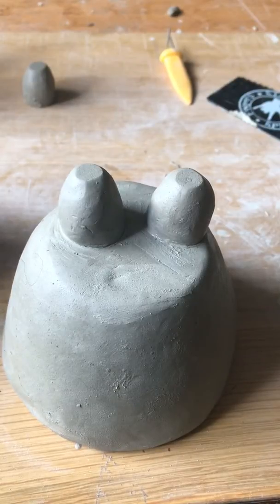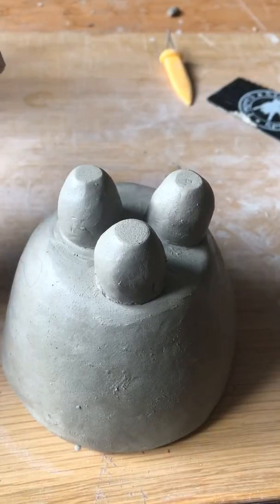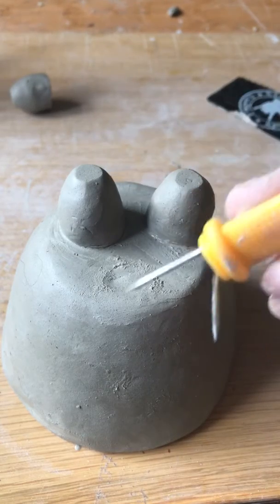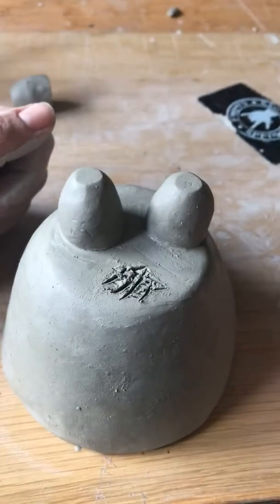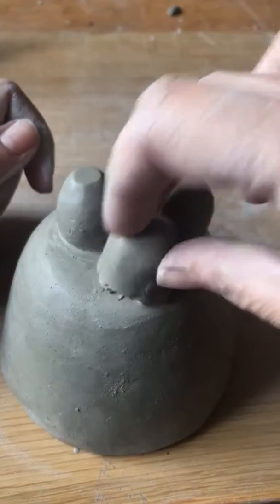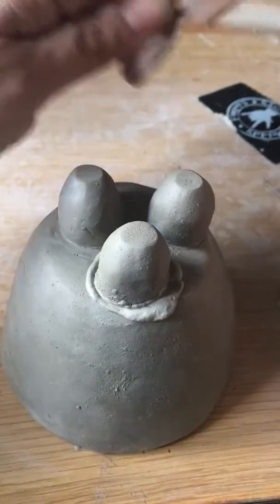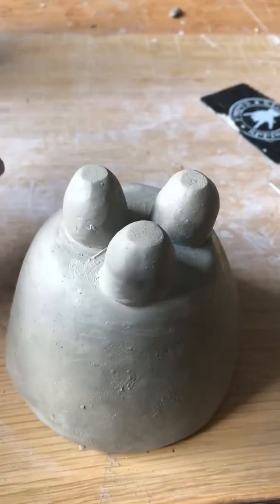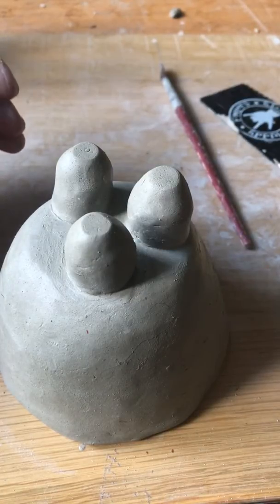how to... stick bits of clay together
How to... cross hatch and slip to stuck two bits of clay together